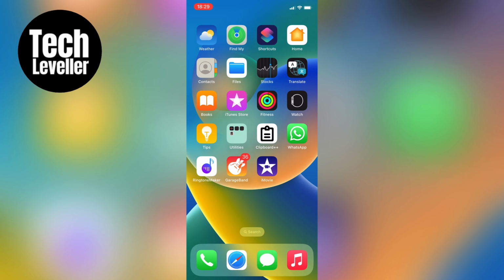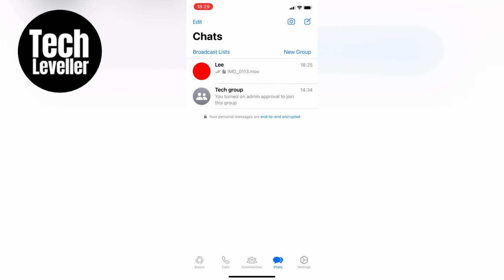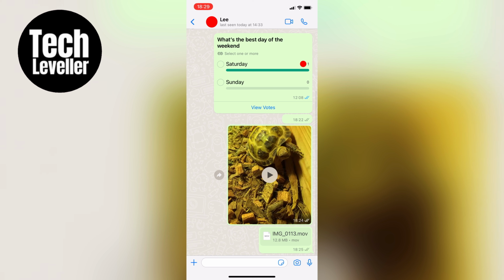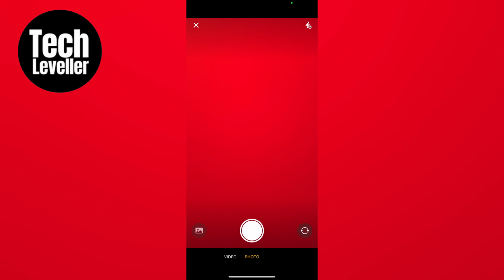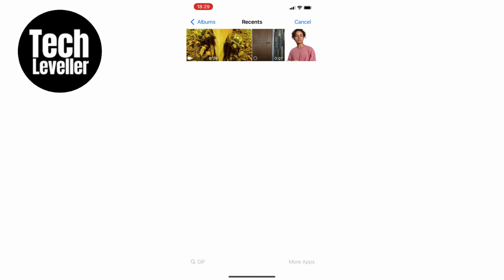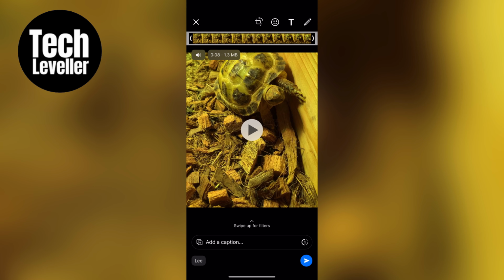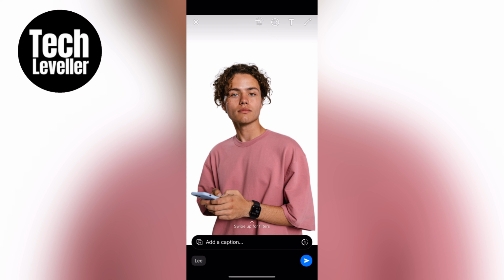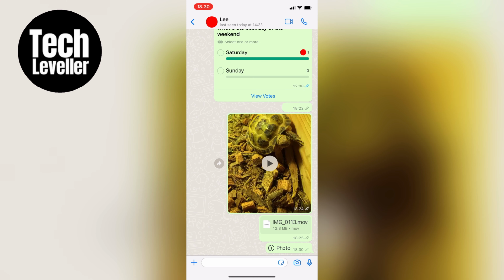How to Send One Time Photo on WhatsApp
In todays quick WhatsApp guide video I'm going to show you How to Send One Time Photo on WhatsApp.